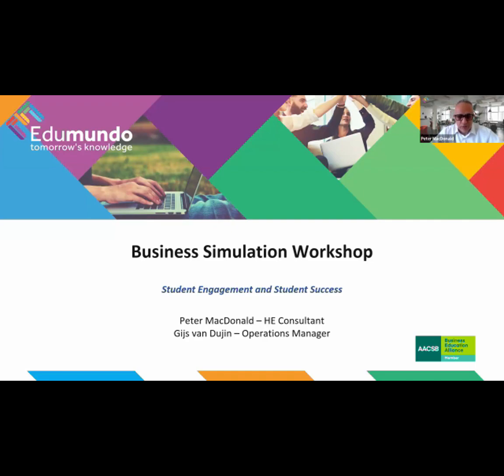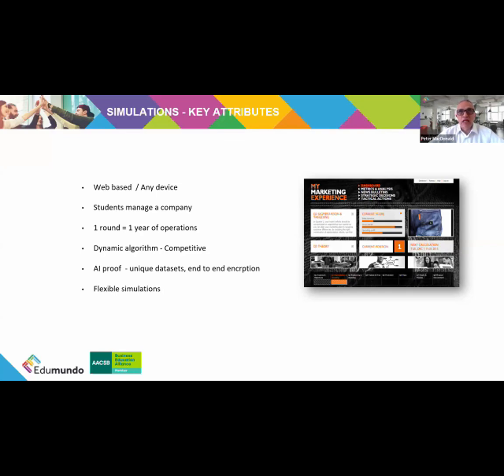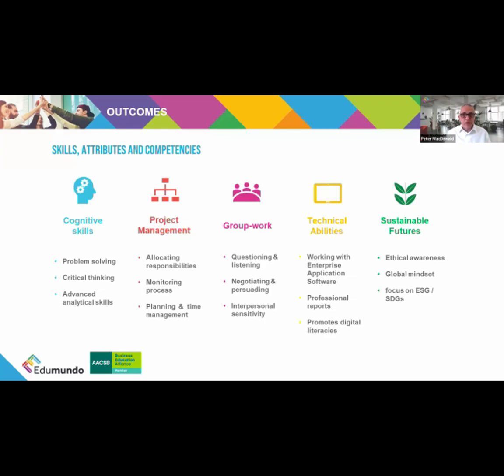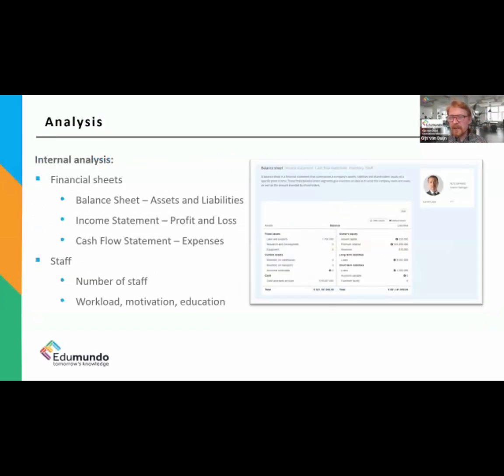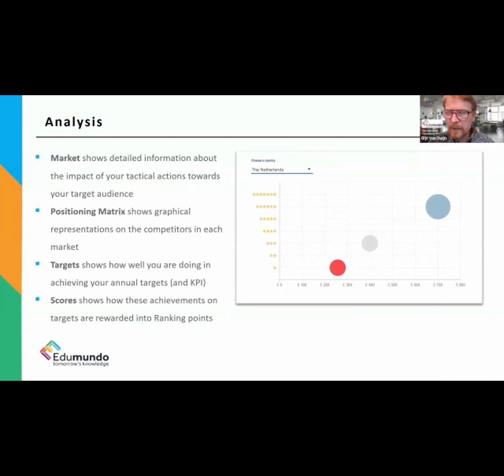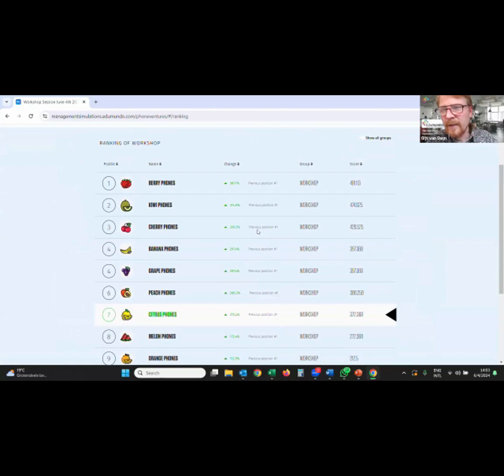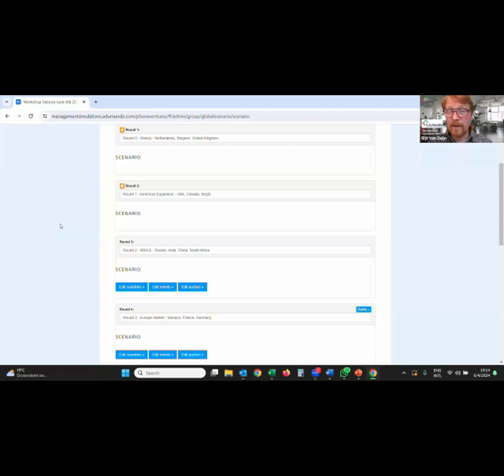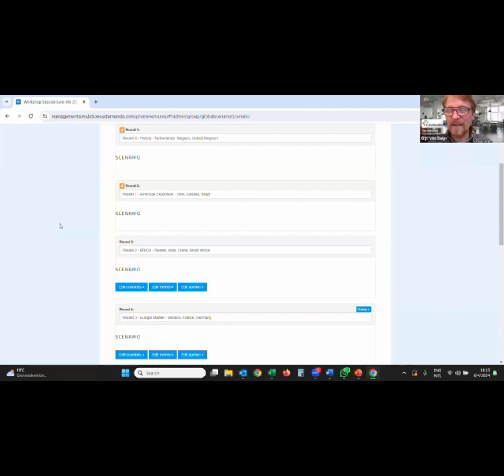Workshop Session June 4th 2024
Check out the recording of our Workshop Session in which participants will get a taste of how simulations work within taught modules and wider programs, and how assessments can be formed around them, based on our past experiences with HEI partners.

Topics that were discussed:
How business simulations can improve learning outcomes.
The purpose and benefits of business simulations.
How business simulations can be effectively integrated into your teaching.
Presentation of assessment models.